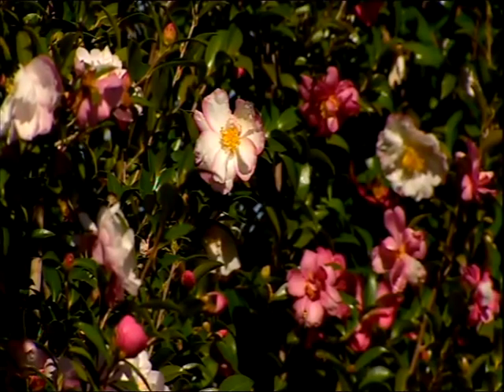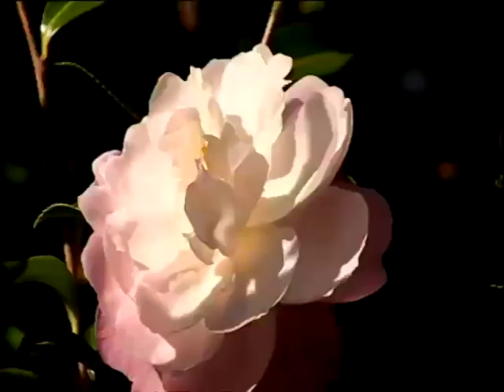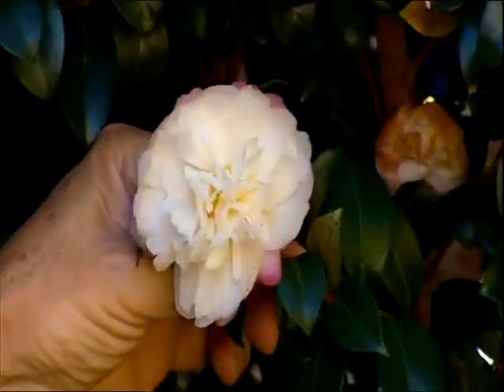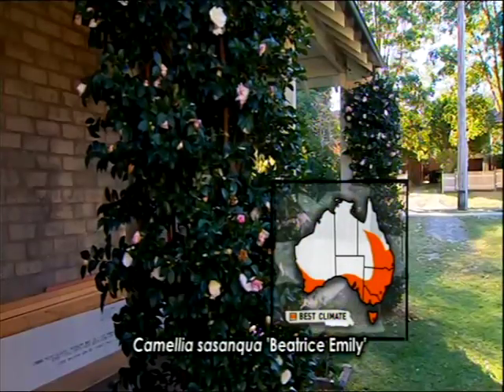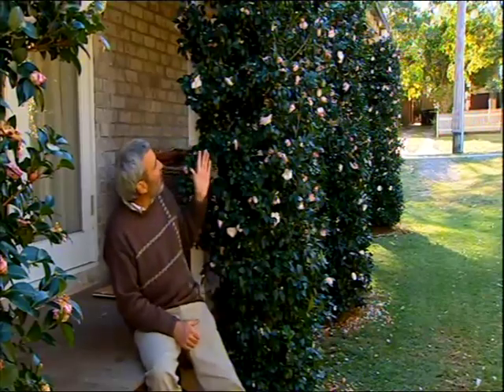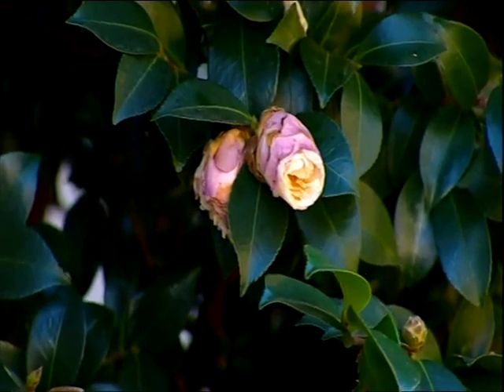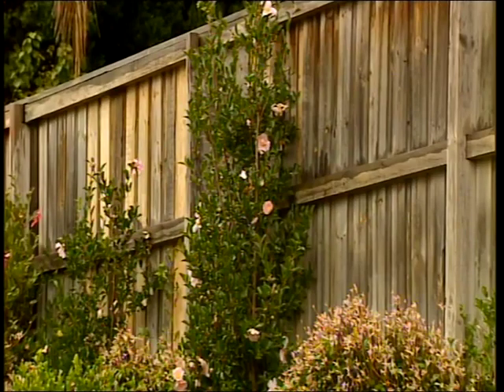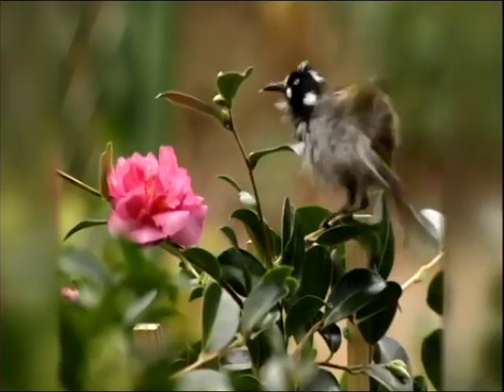Sasanqua Camellia -Plant of the Week. Burke's Backyard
Plant of the Week is the reliable, beautiful & easy to growSasanqua Camellia. Don Burke shows several different varieties of this plant, many suitable as a tall, narrow hedge, others as a low growing border, hedge or feature plant. They also come is a wide variety of flower colours.